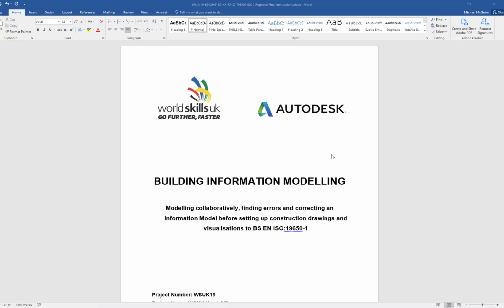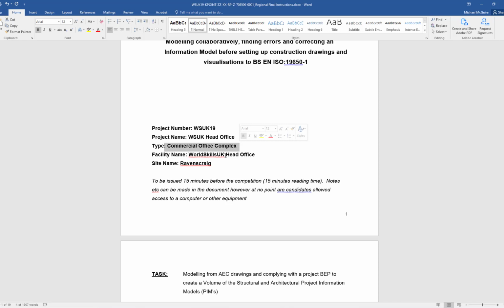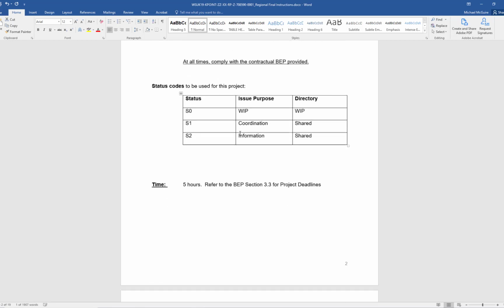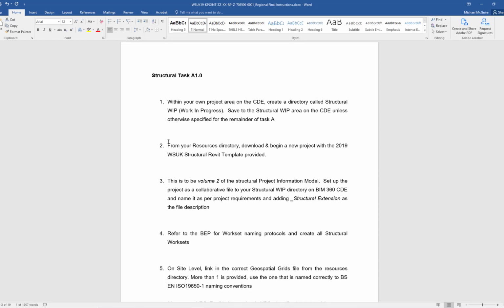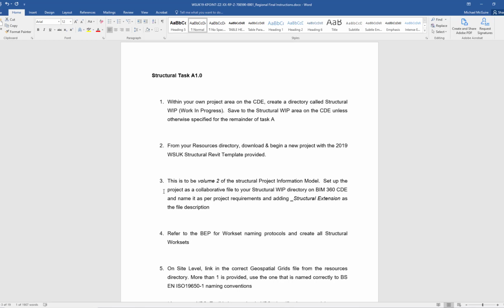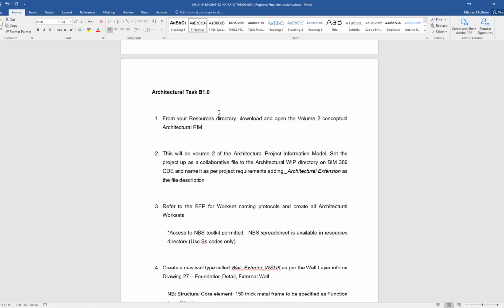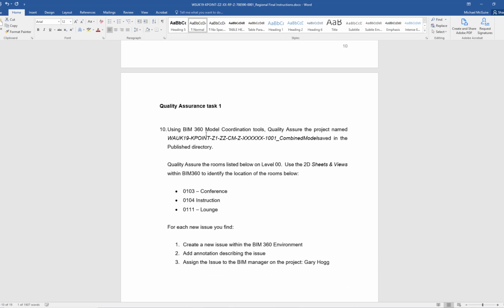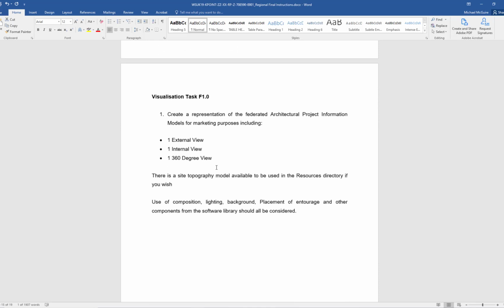Video 1 - Task 0.a The Instructions